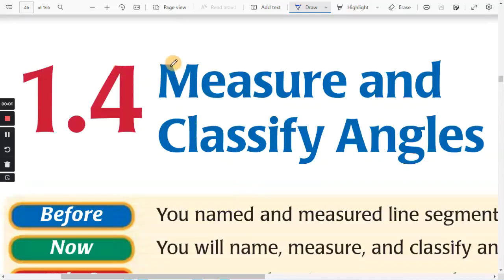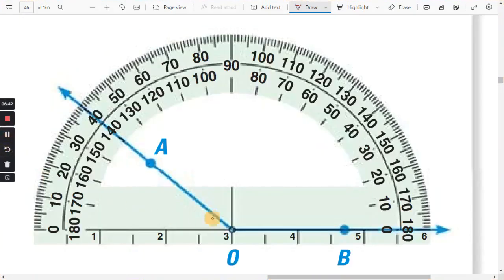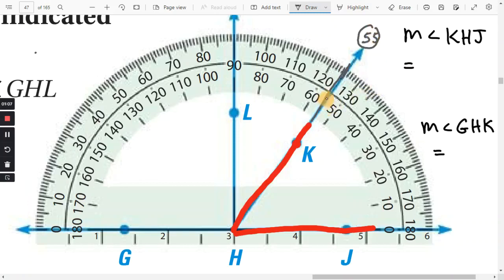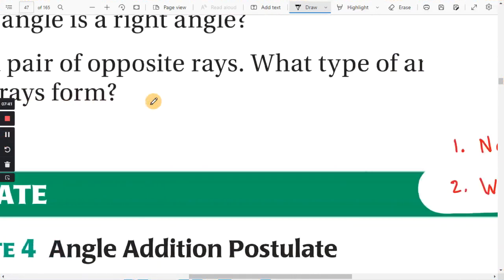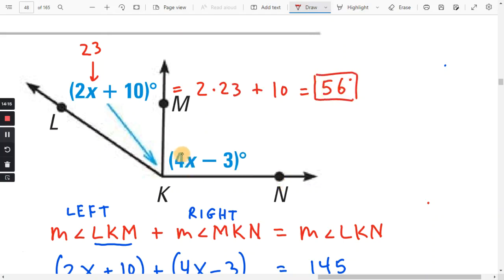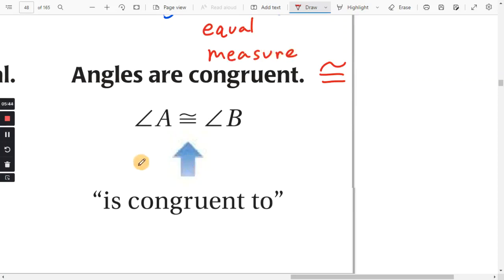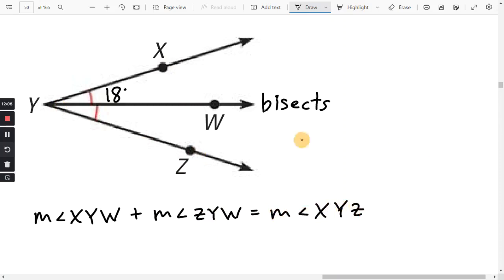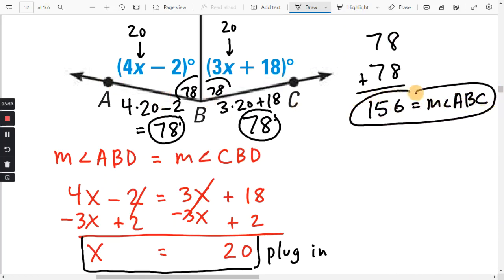Ch 1.4 : Measure and Classify Angles